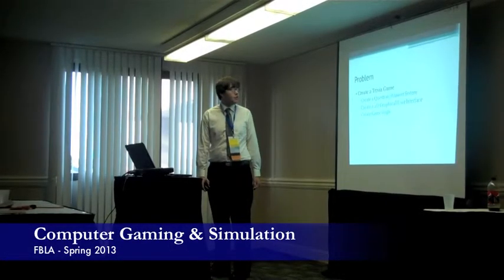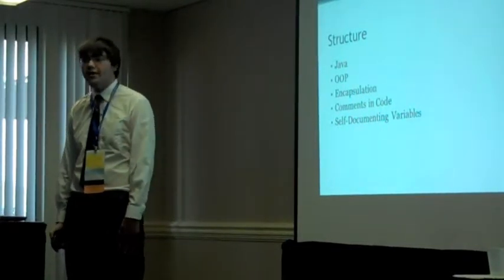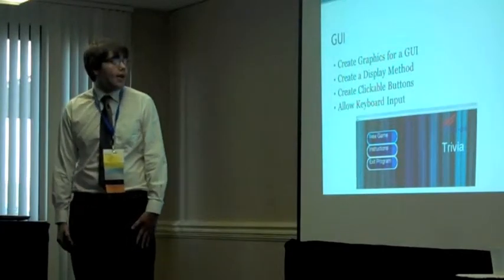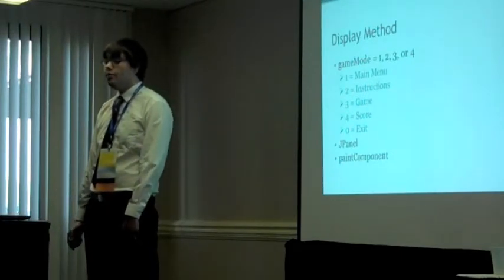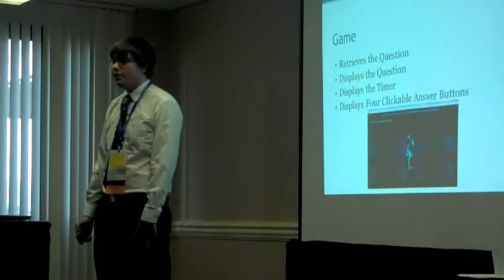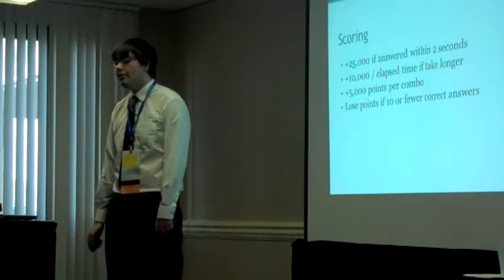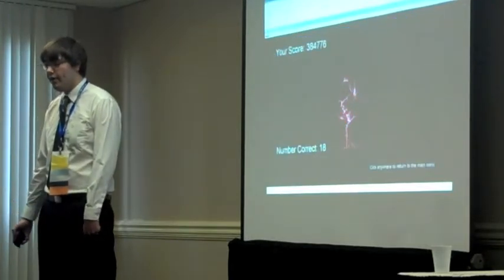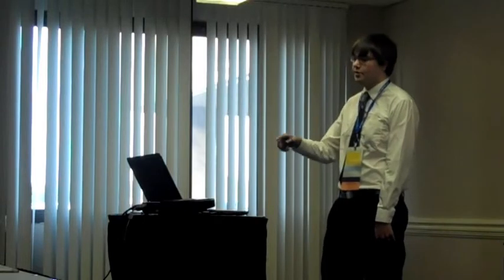2013 SLC Computer Game and Simulation Programming Presentation 2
Presentation from a top 5 team at the Missouri FBLA State Leadership Confernece.